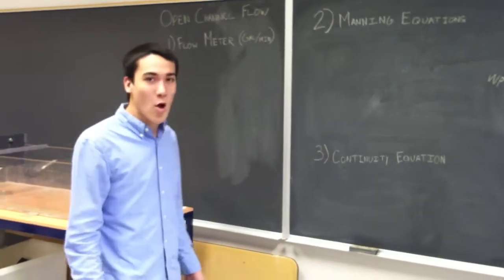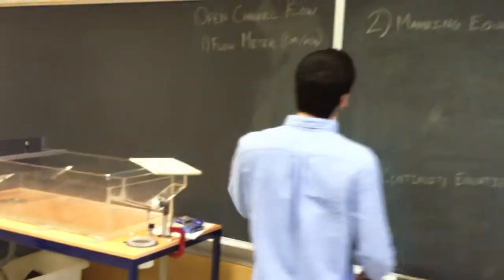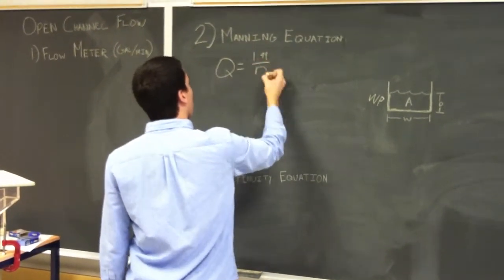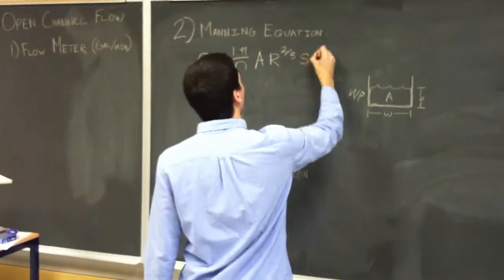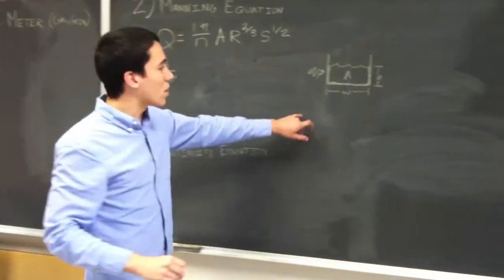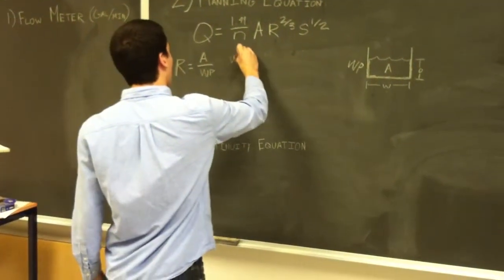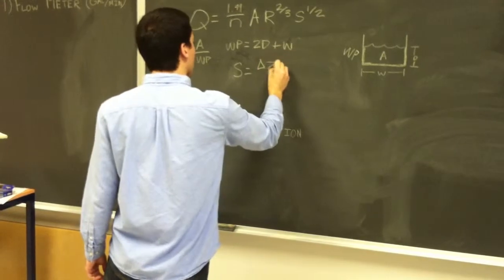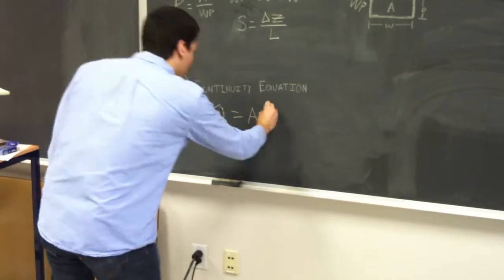Open Channel Flow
SPSU Beadles Fluids Lab #6